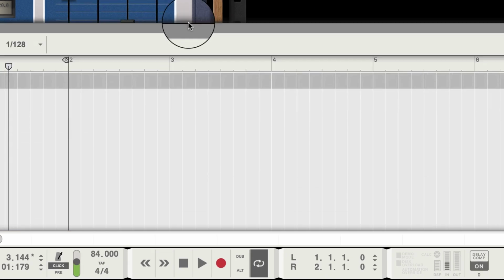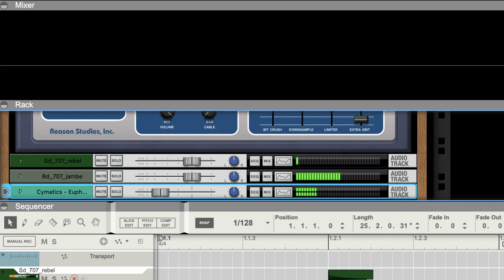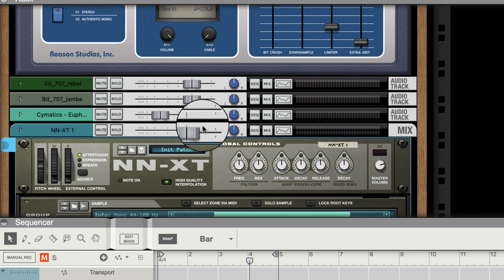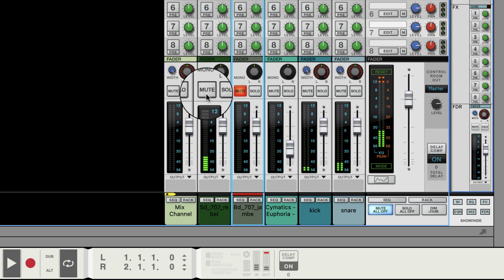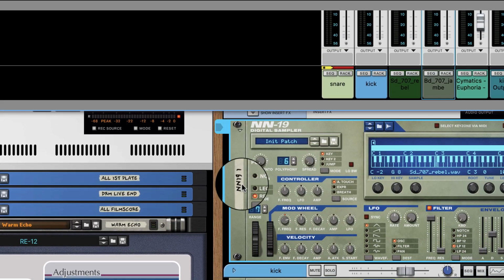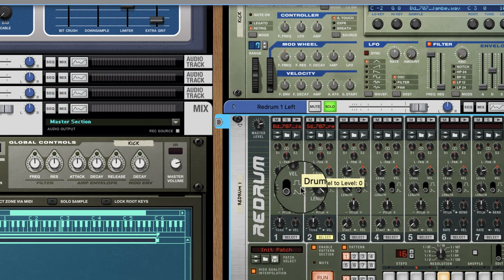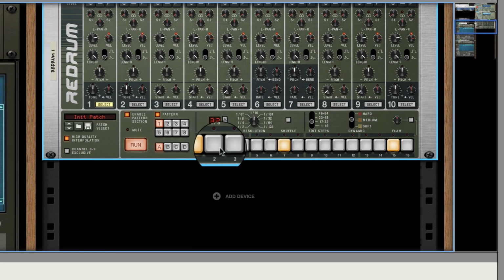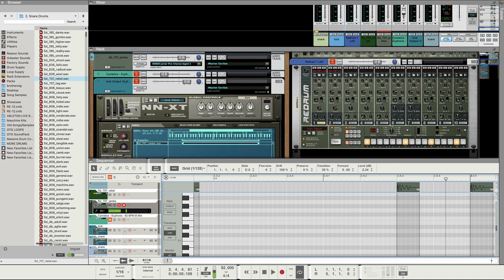REASON STUDIOS | DRUM SEQUENCING TUTORIAL | REASON 12